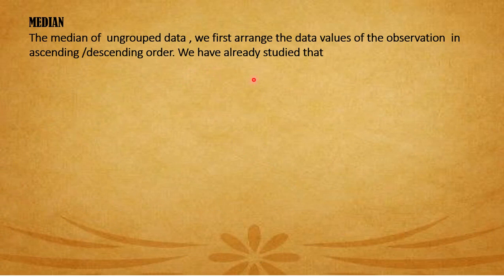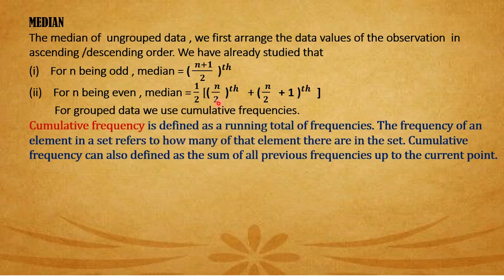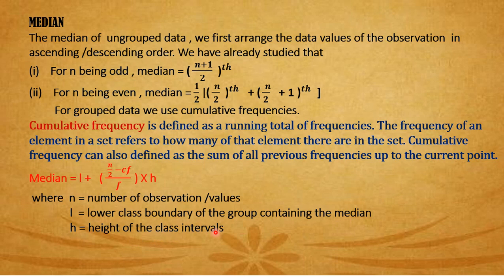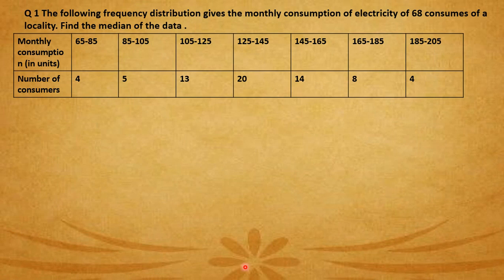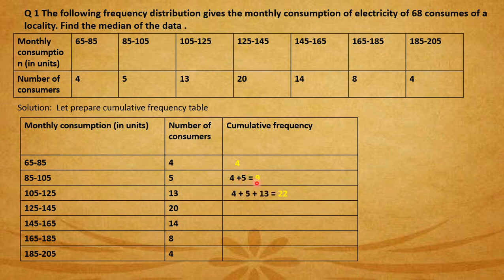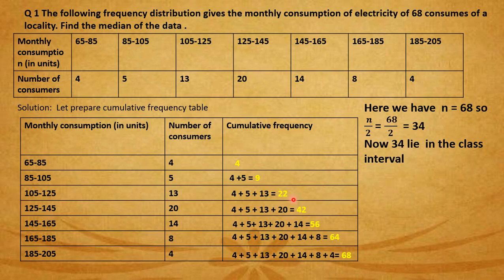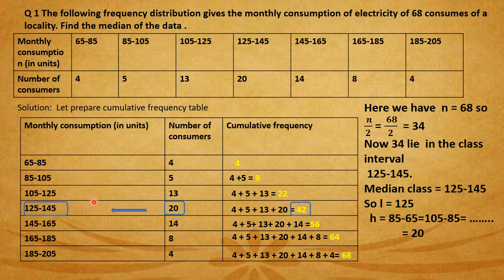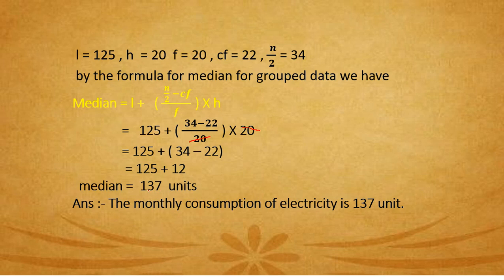Class X// Statistics // Median of data// part 5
NCERT//MATHEMATICS X //Chapter 14 Statistics // Median of data exercise 14.3 Q 1